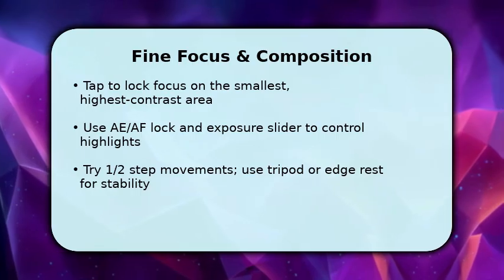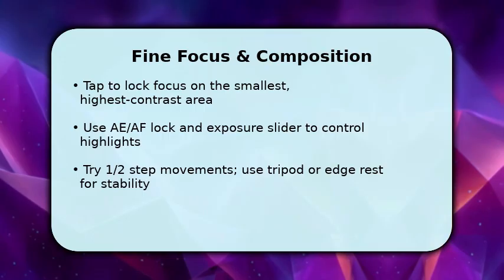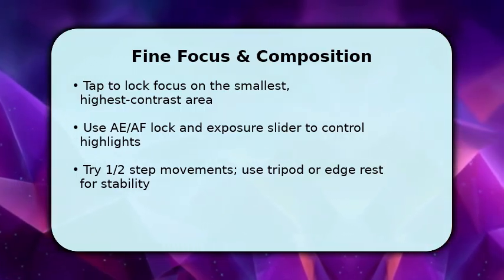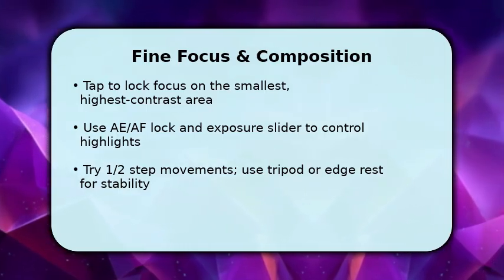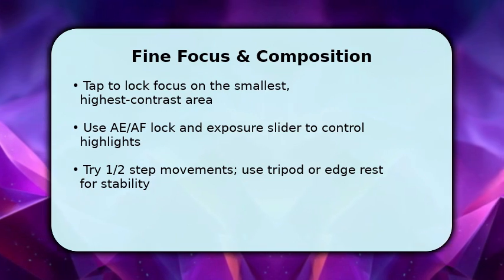How to Use Macro Lens in Iphone 13 - Full Guide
Discover the art of macro photography on your iPhone 13. This comprehensive guide takes you through each step, from understanding camera settings to capturing stunning close-up shots with clarity and detail.

iPhone 13,